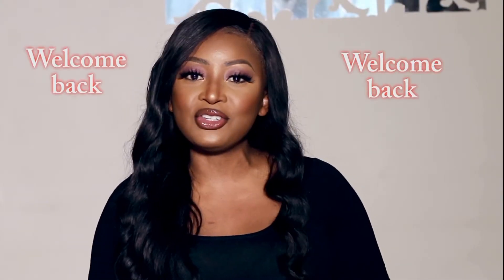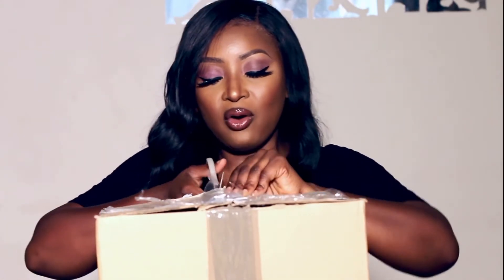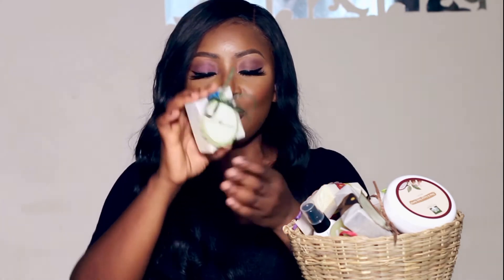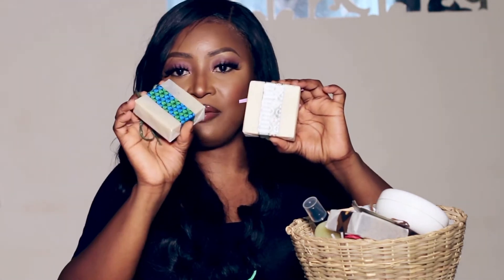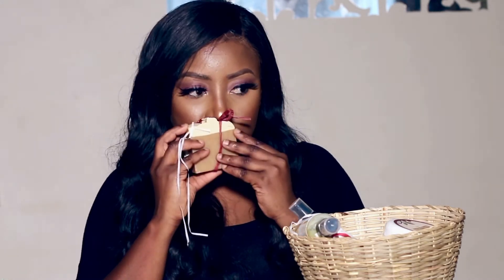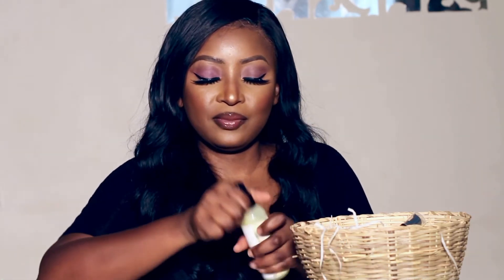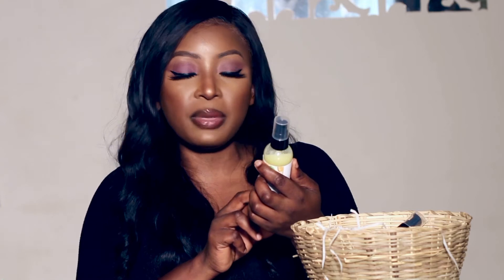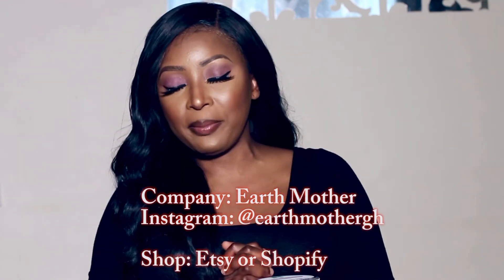NATURAL GOODNESS FOR YOUR SKIN & HAIR || UNBOXING ft EARTH MOTHER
In today’s video, I will be unboxing items I received from a company I love. The company is called Earth Mother.

About Earth Mother

Earth Mother is a black-owned business based in the UK, Canada/USA, Poland and Ghana. They are a small business looking to expand and they mainly sell online (Etsy and Shopify).

They specialise in hair and Facial soaps, hair oils, oils for skin and body butter. All the ingredients they use are pure and natural. The Company believes that the earth provides more than enough natural ingredients to make healthy and beautiful products so they create their own handmade soaps that are equal parts nourishing, natural, smell delicious and are Aesthetically pleasing.

They Cather for all skin types; sensitive skin, oily skin, dry skin and combination skin so there is something for everyone.

Chapters:

Intro   0:00
Opening box   2:00
Product #1      3:55
Product #2      5:08
Product #3    5:36
Product #4    5:50
Product #5    6:44
Product #6    7:41
Product #7    8:09
Product  #8   9:00
Product  #9   9:22
Product  #10  10:00
Product  #11   10:40
Product  #12   11:29
Product #13    12:19
Product  #14   13:46
Product  #15   14:50
Product   #16   16:01

TO PURCHASE ANY OF THE PRODUCTS FEATURED IN THE VIDEO CONTACT THEM ON: